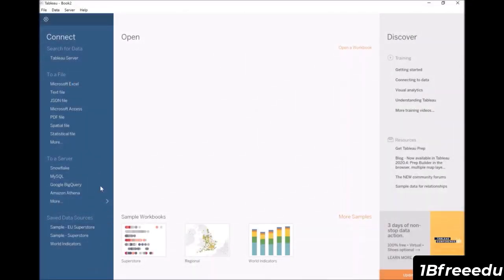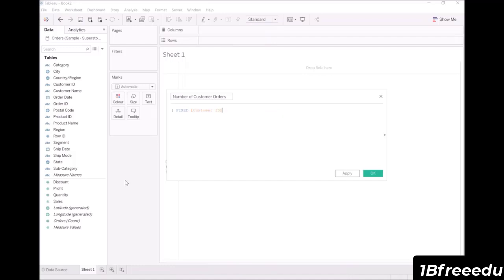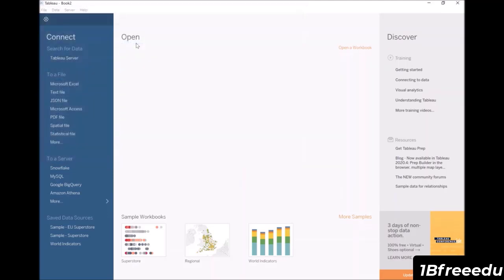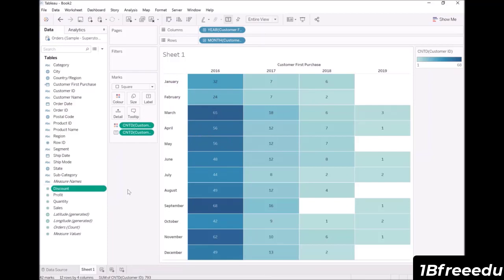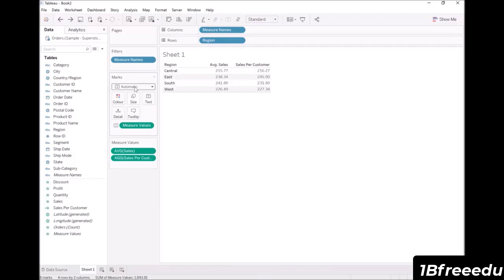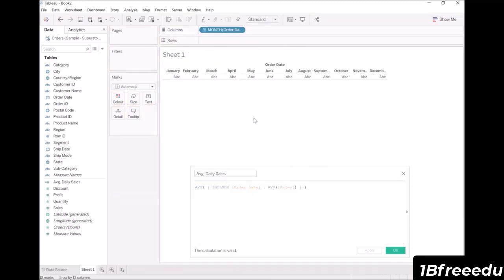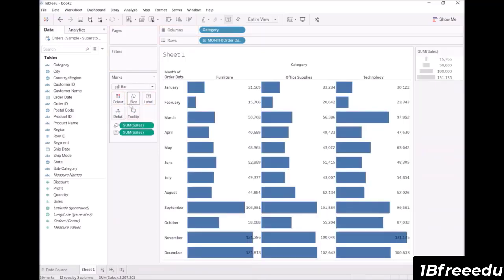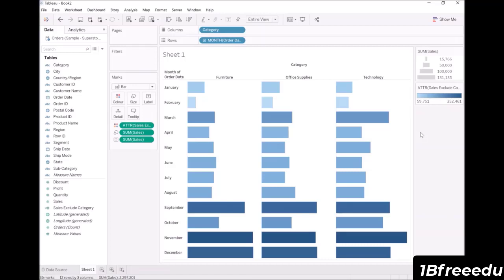Realtime LOD (Level of Detail) Example in TABLEAU . LOD Practical in Tableau.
In this video we’ll walk you through about how to write LOD expressions in Tableau